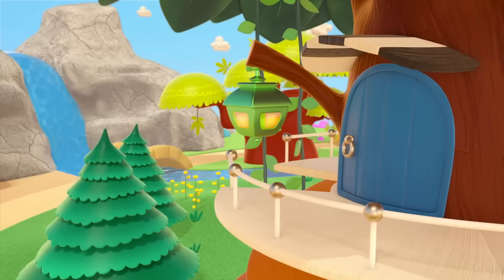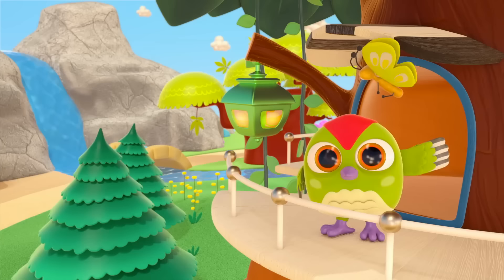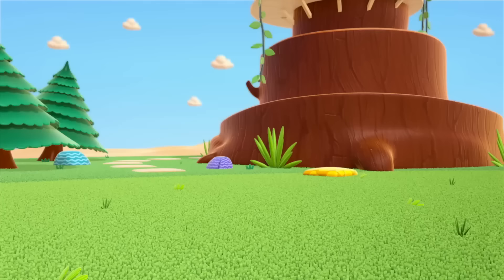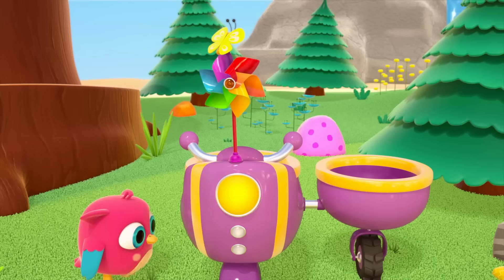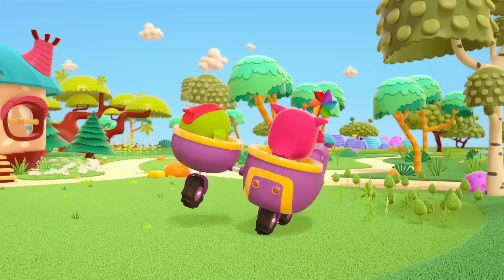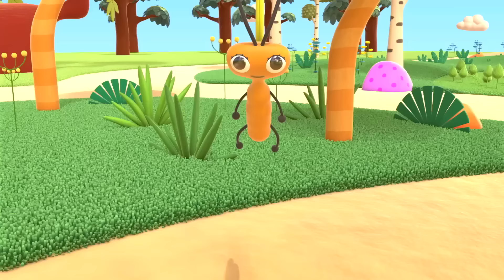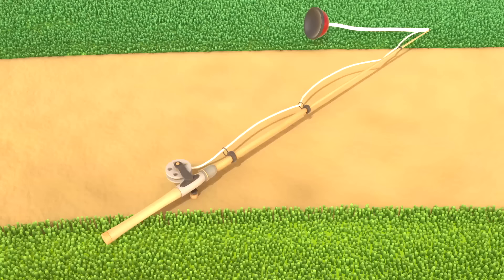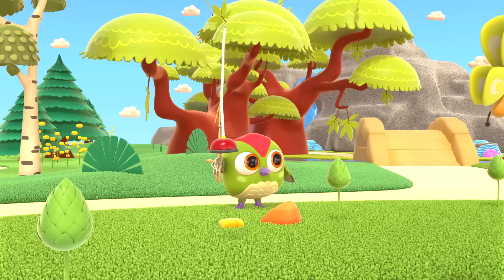Baby learning videos & baby cartoon full episodes - Hop Hop the owl & funny cartoons for kids.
Do you like to watch baby learning videos for kids and funny cartoons for kids? Come and watch baby cartoon full episodes, play games for kids and learn colors for babies with Hop Hop the owl and Peck Peck the woodpecker. Let’s have fun with an abacus, colorful pinwheel, spinning ducks, and join pillow fights with baby birds - baby owl and baby woodpecker. Find more baby videos for kids and educational animation cartoons for preschoolers on our kids’ channel!

00:01 - Hop Hop and abacus
06:00 - Hop Hop and a pinwheel
10:48 - Hop Hop plays with spinning ducks
16:10 - Baby birds’ pillow fight

Play and learn with Hop Hop the Owl and Peck Peck the Woodpecker. Learn colors for kids, learn shapes and numbers for babies with funny baby owl and baby toys for kids.